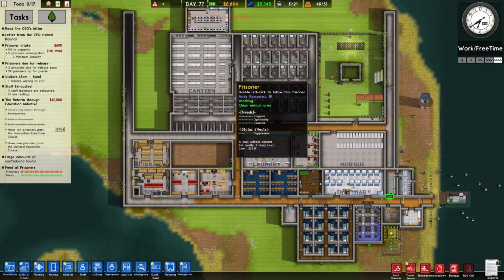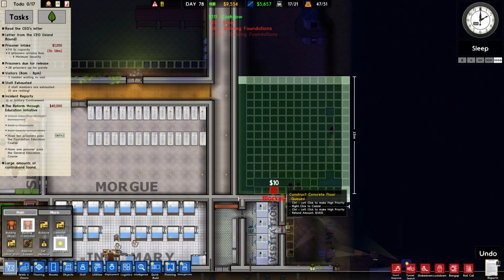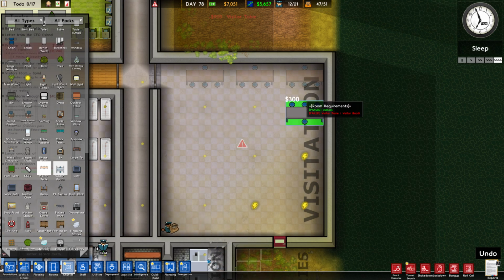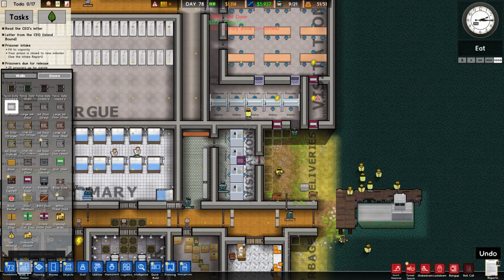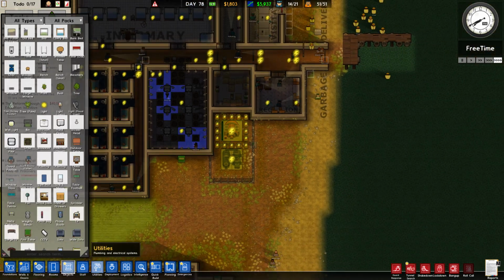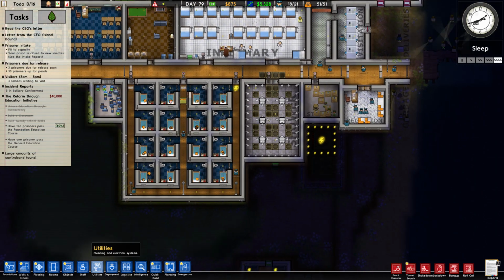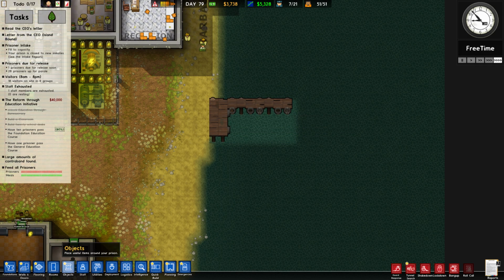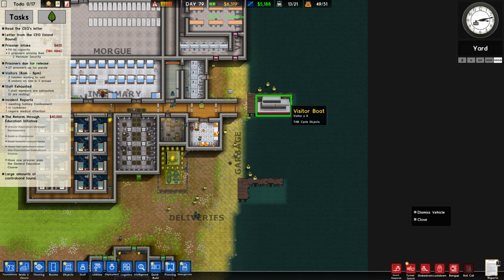Prison Architect - 10 - More Rooms = More Problems!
In todays video we start expanding the prison and making everything much bigger too fit our growing inmate population!

Like this video, So i know you want too see more!